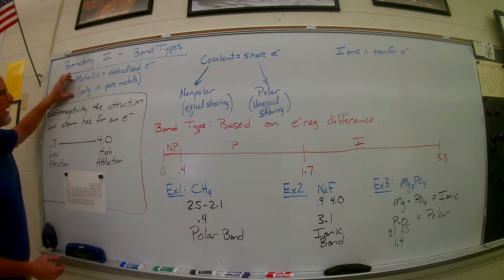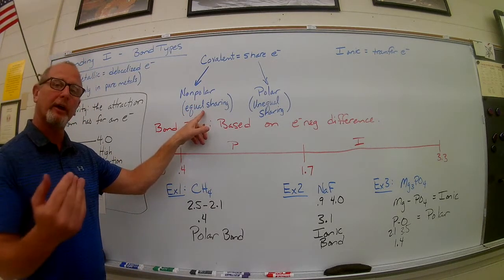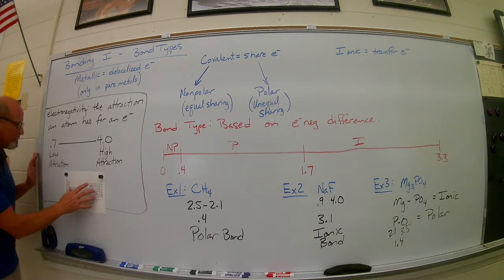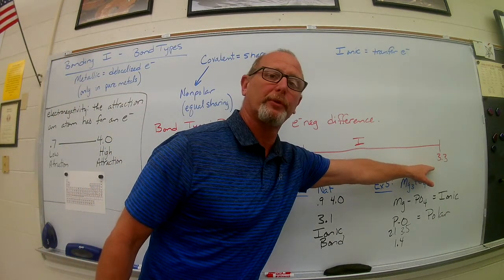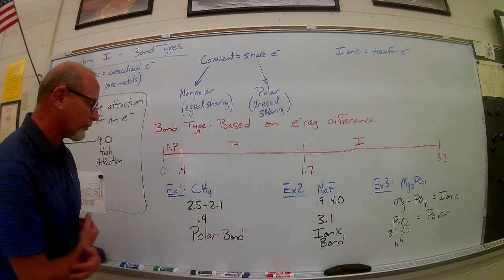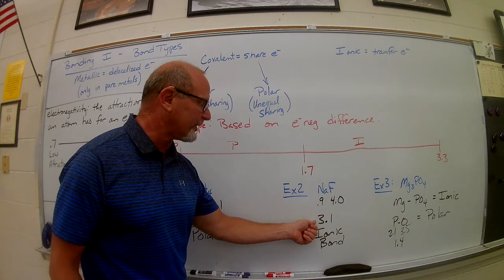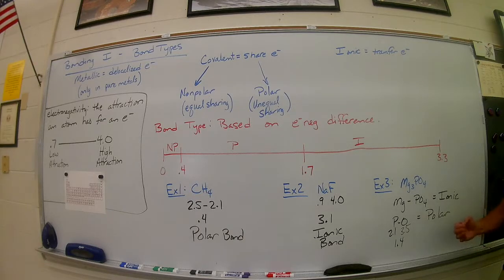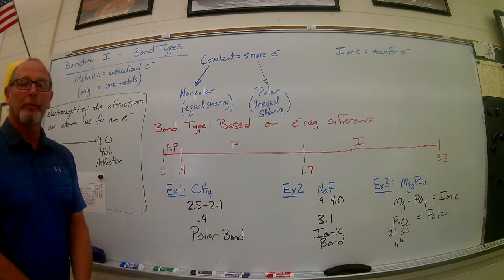Bond I Bond Types